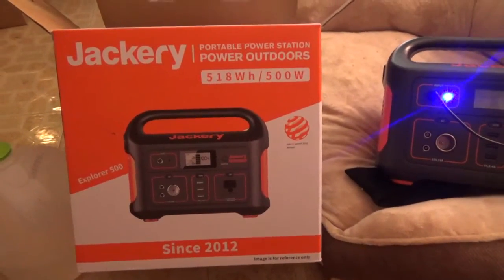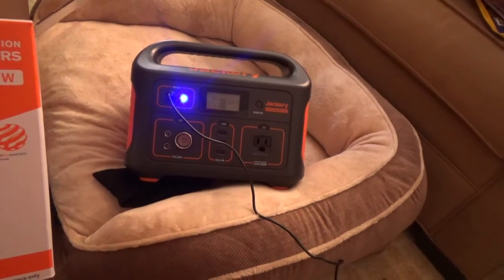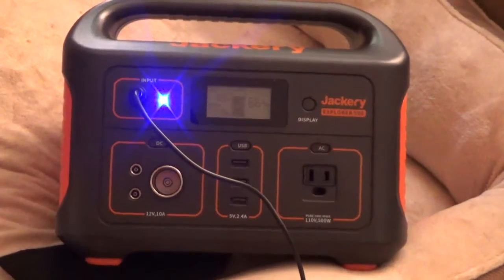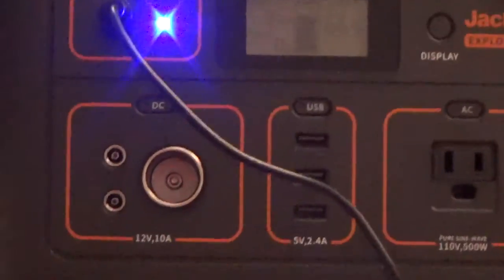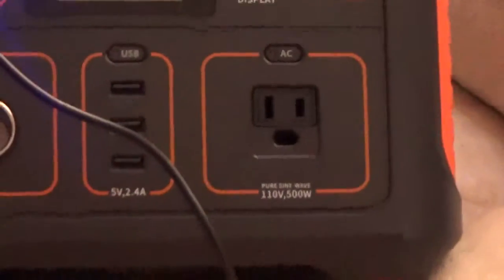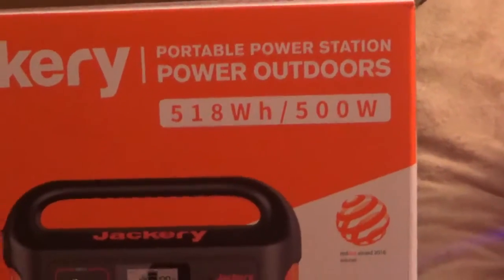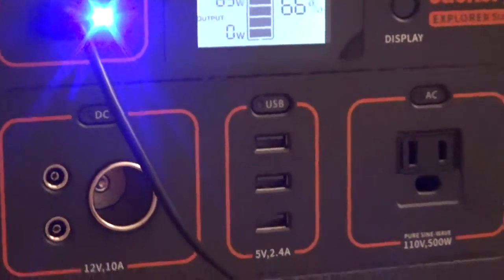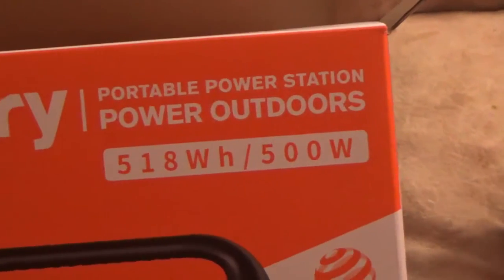Jackery Explorer 500 Portable Power Station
Jackery Explorer 500 is a 518Wh lithium Portable Power Station. It is one of the lightest and most portable rechargeable lithium battery generators on the market.

Massive Capacity 518Wh: Jackery Explorer 500 is equipped with a 518 watt-hour (24Ah, 21.6V) lithium-ion battery pack. It features 1* AC outlet (110V 500W 1000W Peak), 3*USB-A ports, 2* DC ports and 1*car port to power many aplliances including mini fridge, air pump and TV from low power to high power with pure sine wave inverter.
Designed for Portability: The Jackery Explorer 500 portable power station is about the size of a basketball and has a solid handle. It's easy to carry, and its compact design makes the Jakery Explorer 500 perfect for enjoying RV camping and road trips.
Four Recharging Ways: With a built-in MPPT controller, Jackery Explorer 500 can easily get recharged with the efficient solar panel, Solar Saga 100W (sold separately) to provide green power. You can also use other flexible recharging ways with wall outlet, car outlet and electric Generator